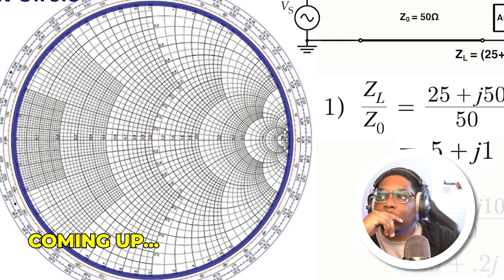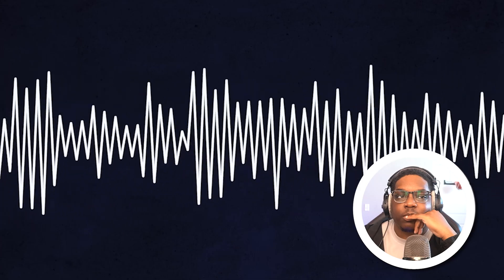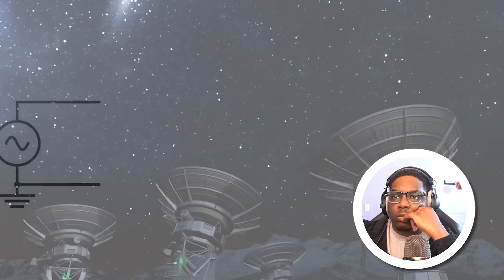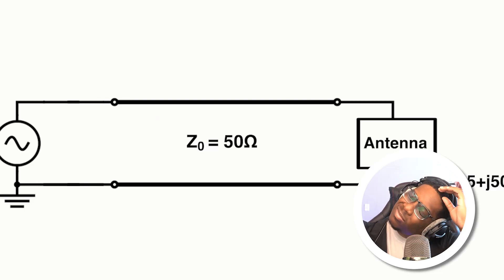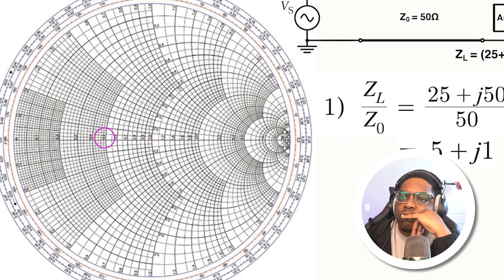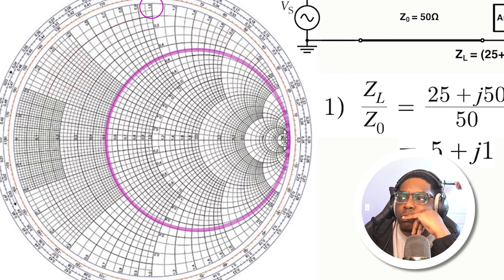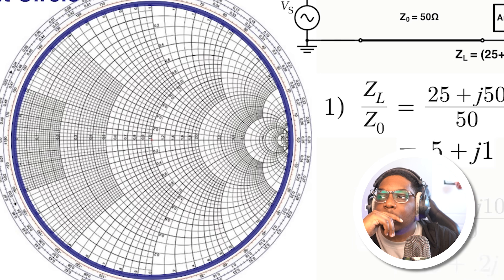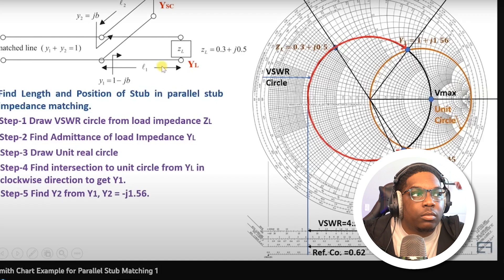Electronics Engineer Reacts | The “SCARIEST Thing” You Learn In Electrical Engineering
A  new channel to bringing my engineering expertise to life!!

This is just the beginning—let’s explore the world of science and tech together!

1:06 -the Smith Chart
2:19 -High-Frequency Signals and Reflections
4:09 -Transmission Line and Antenna Impedance
6:00 -Reflection of Waves
7:00 -Using the Smith Chart to Analyze Reflection Coefficients
10:04 -Perfect Impedance Matching and No Reflection
12:34 -mportance of Signal Clarity and Practical Application of the Smith Chart